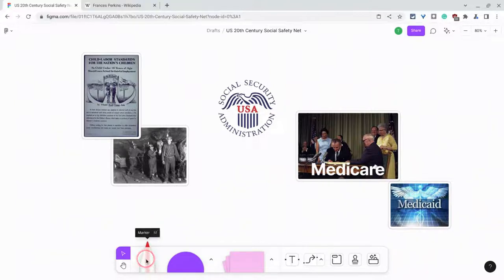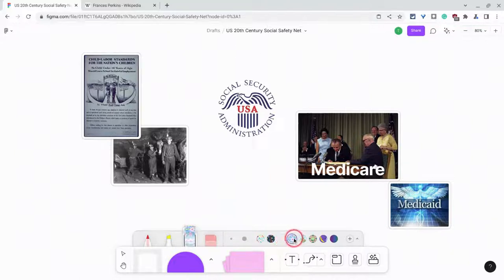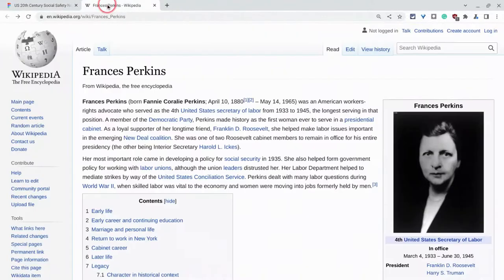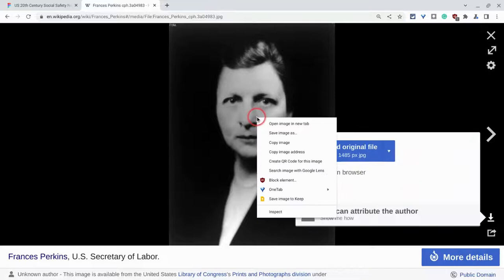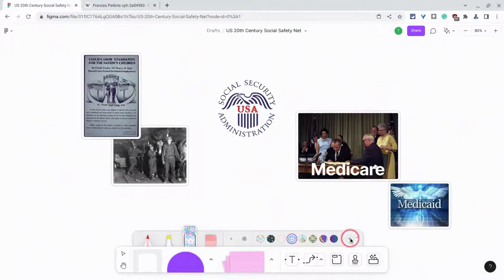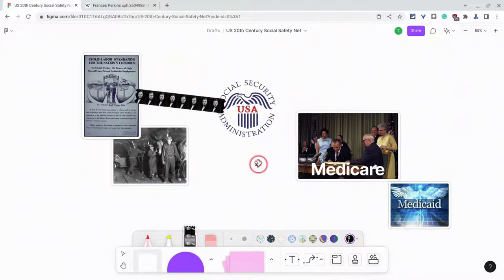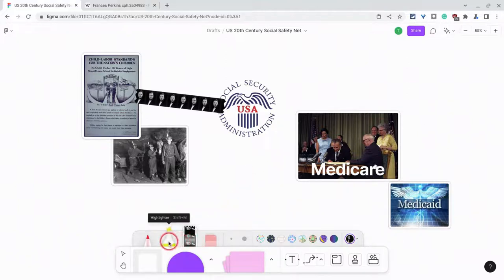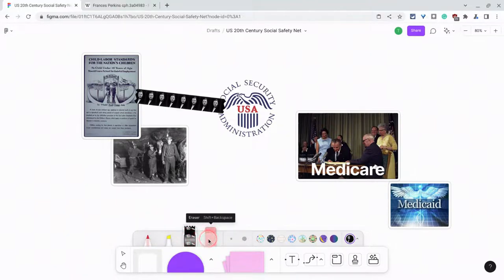FigJams - Washi Tape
Use Washi Tape in Figma Fig Jams to illustrate relationships and connections.